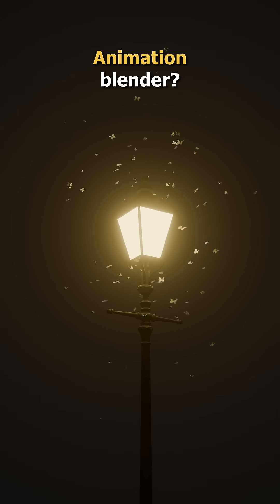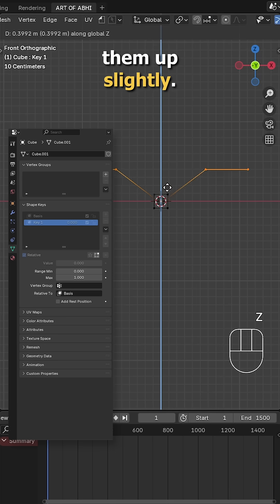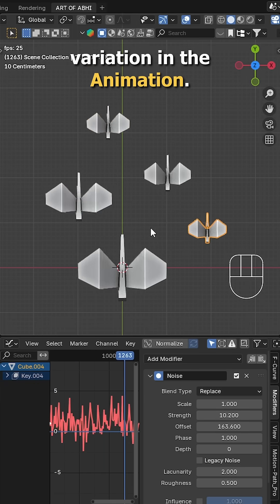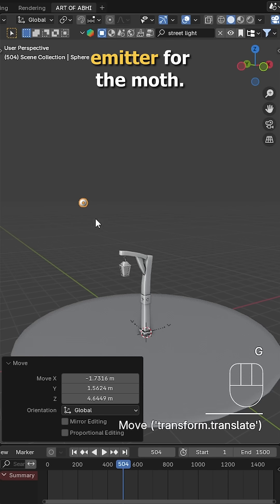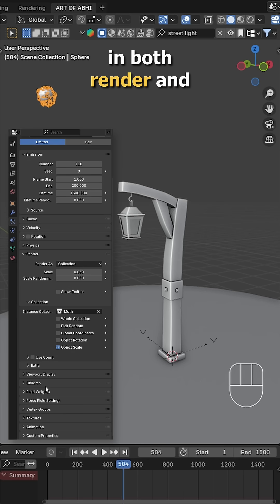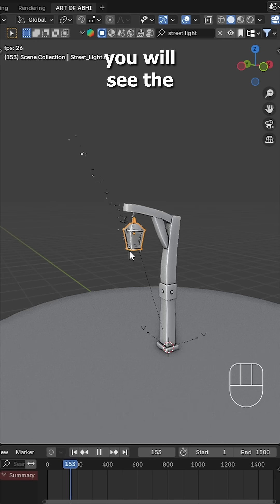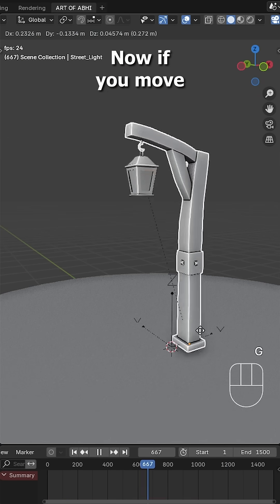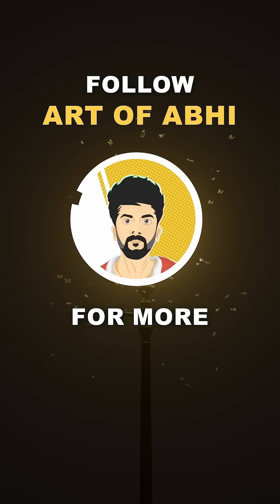Moth Animation in Blender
Wanna make a realistic moth animation in Blender? 🦋✨ In this tutorial, we’ll use Boid Physics and the Particle System to create a natural moth movement that follows a light source dynamically! 🌟

🔹 What You'll Learn:
✅ Modeling a simple moth
✅ Animating wings using Noise Modifier
✅ Creating Boid Physics for realistic movement
✅ Making moths follow a light source dynamically
✅ Rendering the final animation 🎥

🎬 Follow Art Of Abhi for more Blender tricks! 🚀

Moth animation in Blender | Blender boid physics tutorial | Blender particle system animation | How to make moths follow light in Blender | Realistic insect animation in Blender | Blender flying moth effect | Boid particle system Blender | Blender moth swarm animation